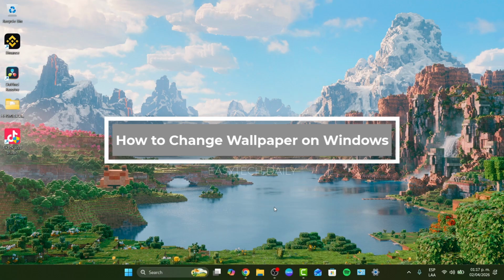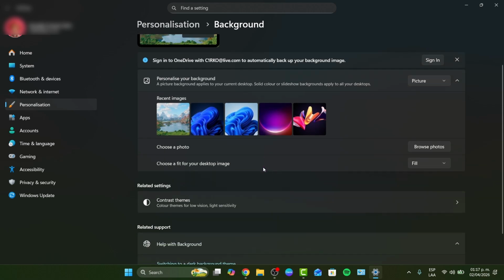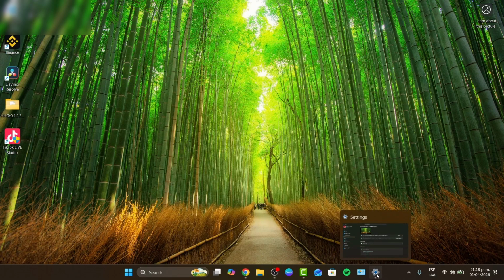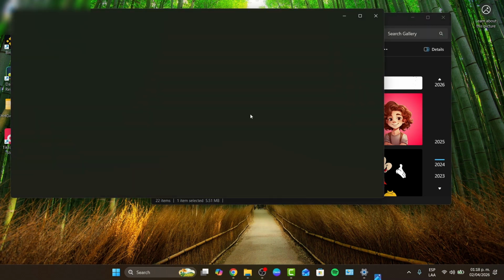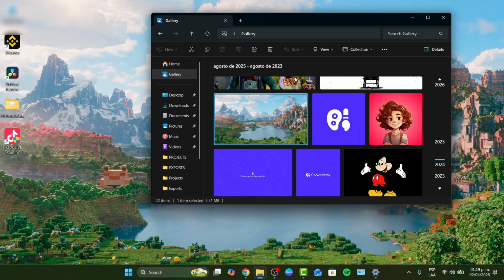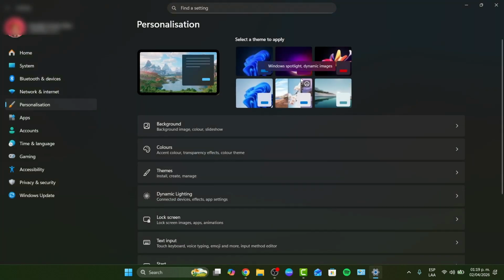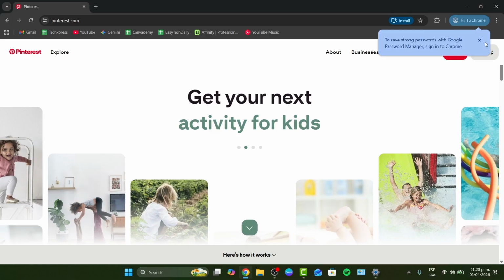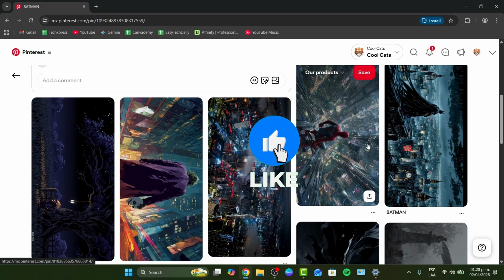How to Change Wallpaper in Windows 11/10 (2026 Tutorial)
Want to personalize your desktop? In this quick tutorial, I’ll show you exactly how to change your wallpaper on Windows in just a few clicks. Whether you want to use a personal photo, a solid color, or a custom slideshow, we cover the easiest methods for both Windows 11 and Windows 10 users.

In this video, you’ll learn:

How to access Personalization settings.

How to browse and set your own images as background.

Tips for choosing the right image resolution for your screen.